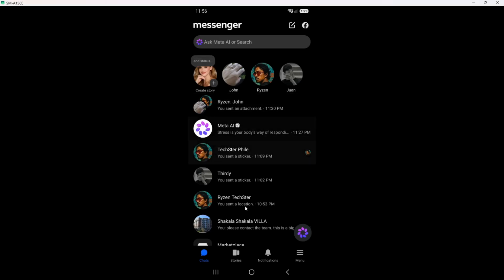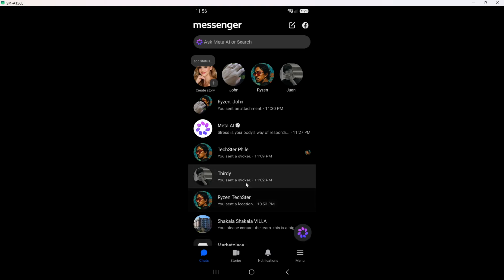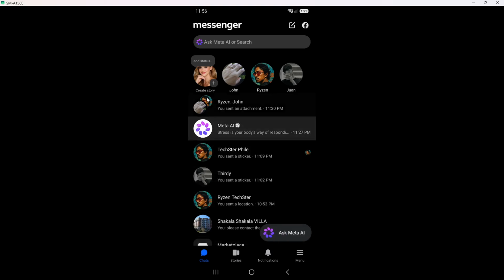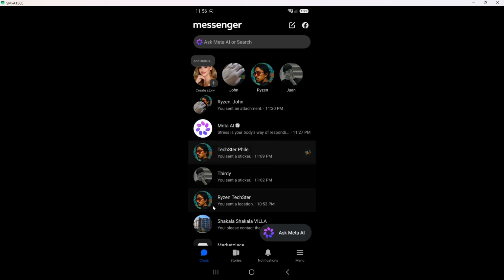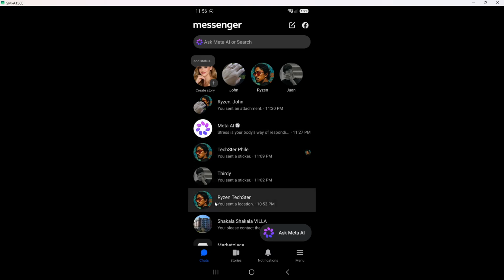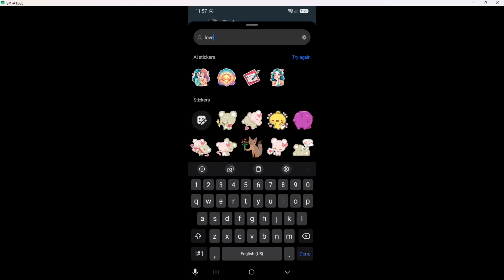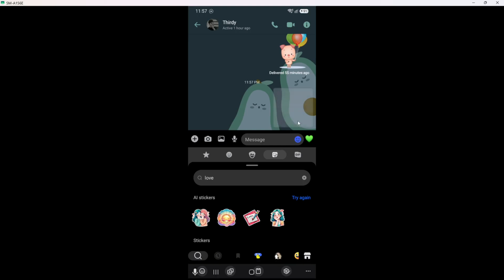How to Send a Sticker in Facebook Messenger [2026 Full Guide]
How to Send a Sticker in Facebook Messenger

Learn how to send a sticker in Facebook Messenger with these simple steps on your Android phone. Follow along as we guide you through the process of selecting and sending stickers to your friends.

In this tutorial, you'll discover how to send a sticker in Facebook Messenger on your Android device. We'll show you how to navigate to the sticker panel by tapping the smiley face icon next to the message box, selecting Stickers, and choosing your favorite designs. If you accidentally open the wrong chat, don't worry — you can easily switch back. Sending stickers is a fun way to express yourself in conversations.

⏱️ Chapters
0:00 Intro
0:29 Open a chat
0:54 Tap smiley face icon
1:18 Select Stickers
1:46 Choose a sticker
2:17 Tap sticker to send
2:42 Review tutorial summary